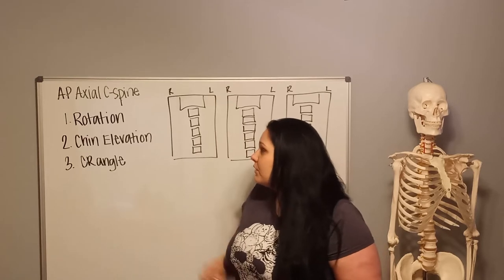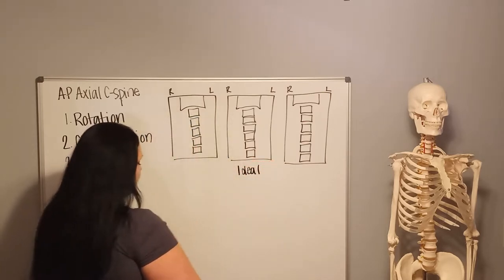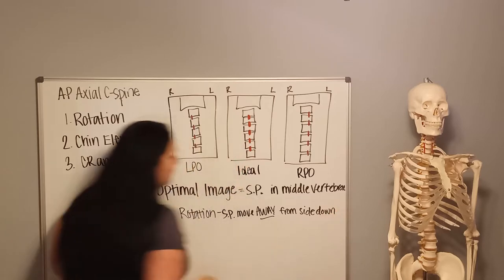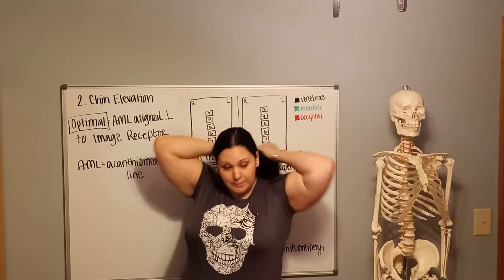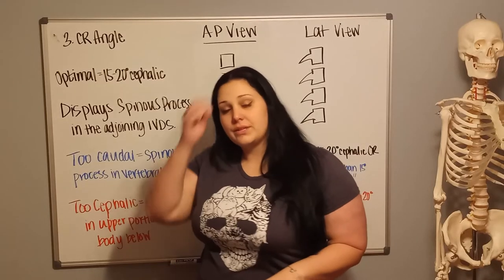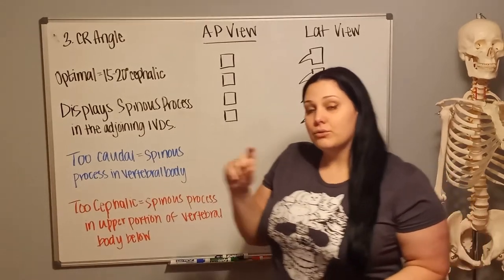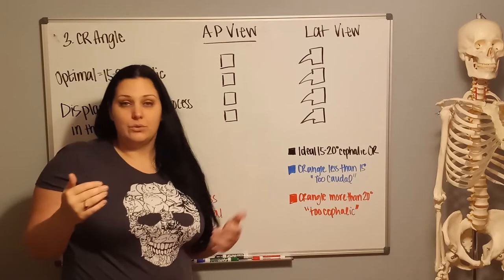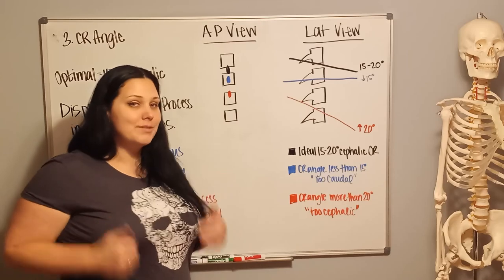Image Analysis: AP Axial C-spine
This video will discuss visual changes to c-spine images that occur due to patient rotation, chin elevation and improper CR angle